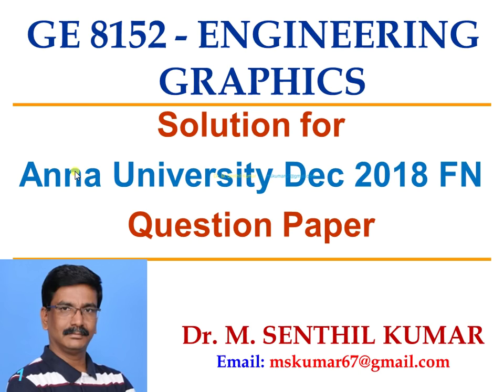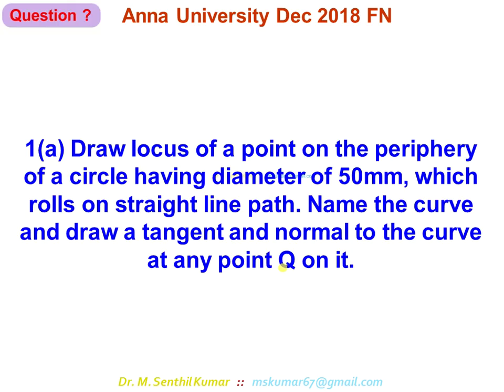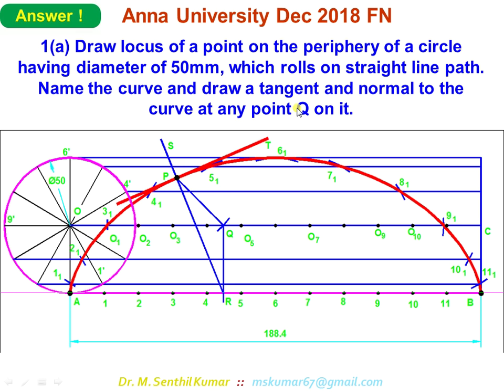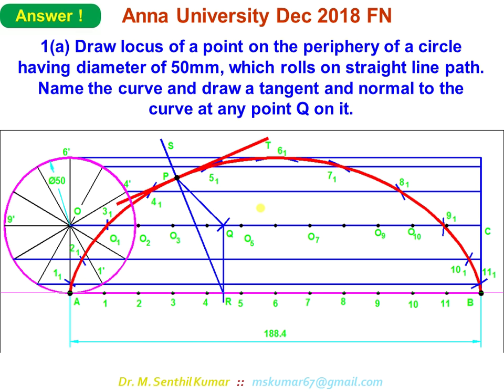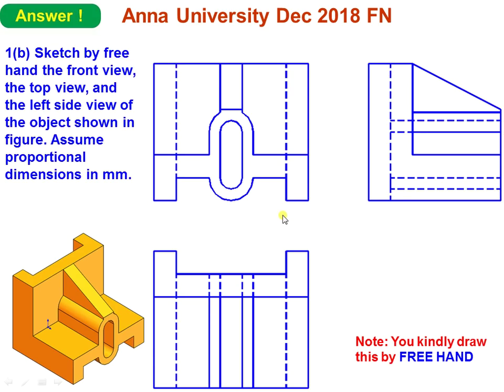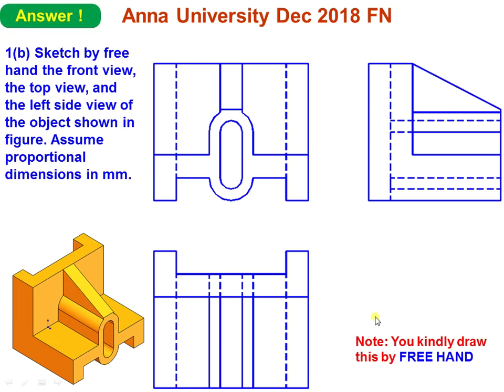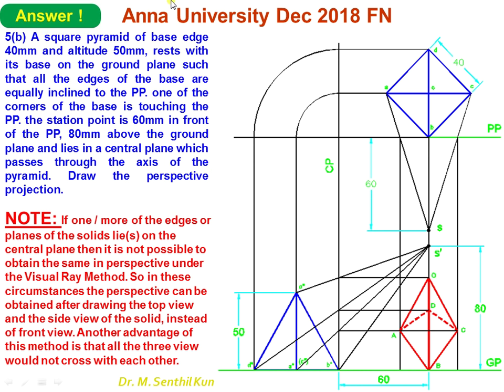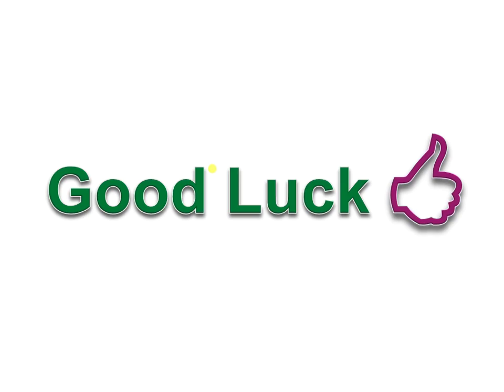Solution for Anna Univ. QP - Dec2018FN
In this video I uploaded the Solution for the “Anna University Question Paper GE 8152 - ENGINEERING GRAPHICS – December 2018 Forenoon”.

Kindly propagate this information to your Students & Staff.

The entire Teaching & Student Fraternity can benefit from this noble effort - Dr.M.Senthil Kumar

Happy Learning !